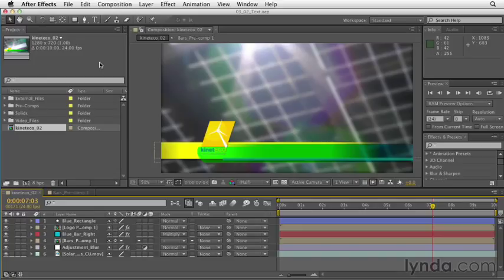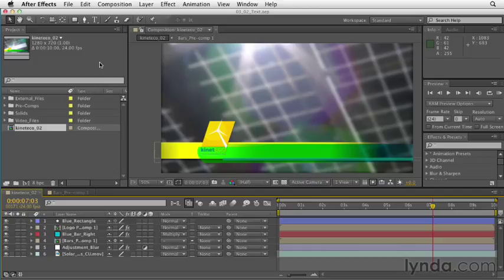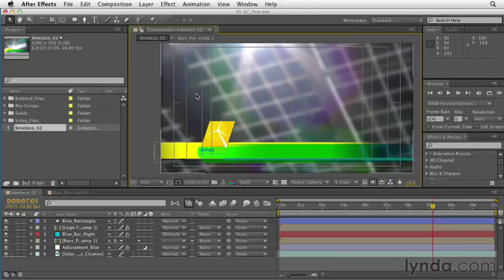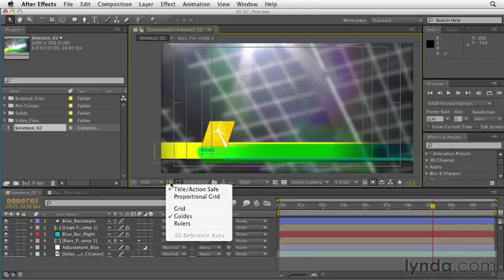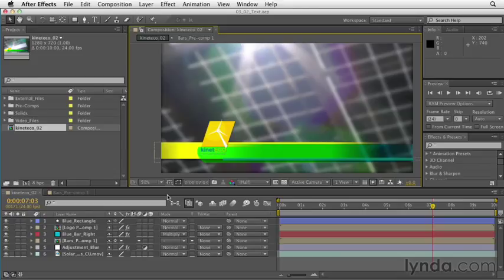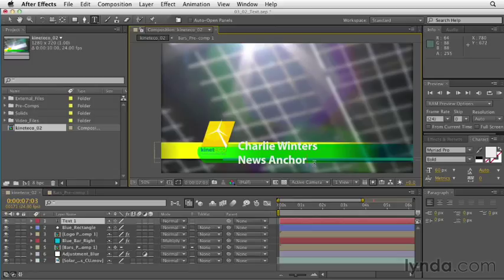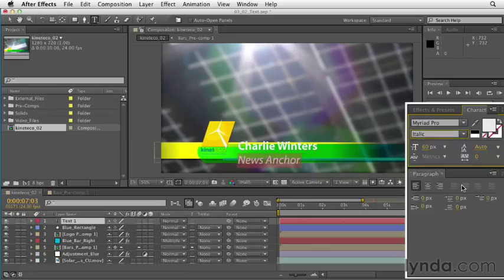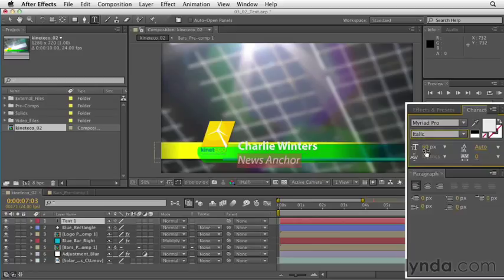Creating type on Adobe After Effects Part 21